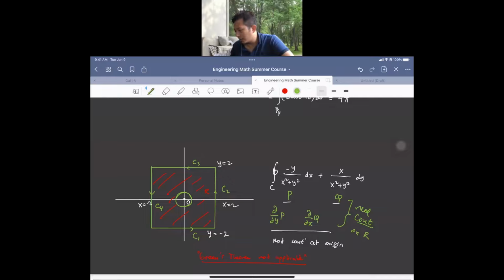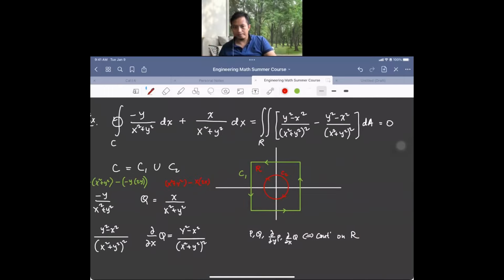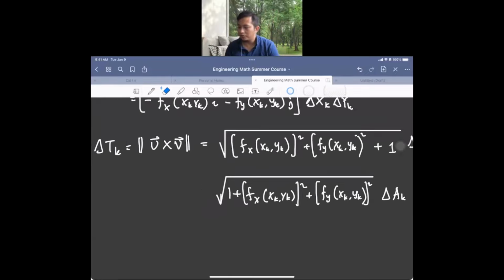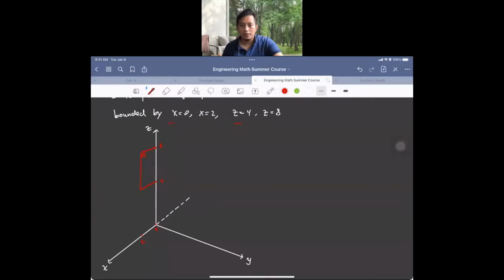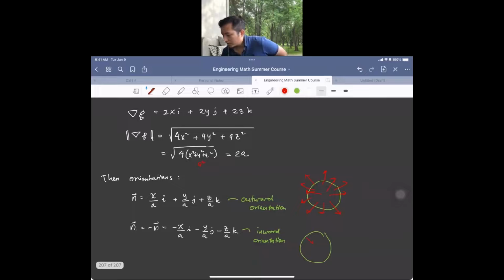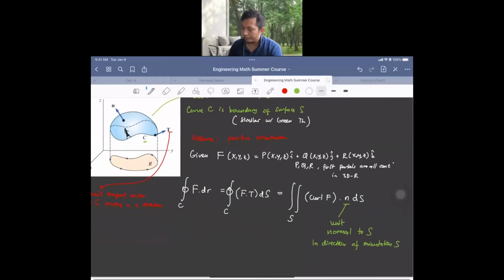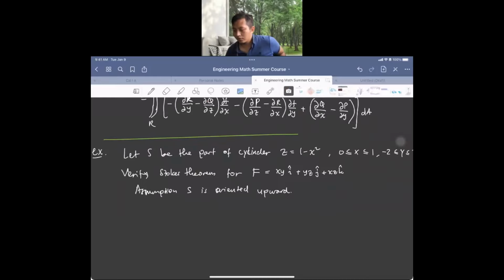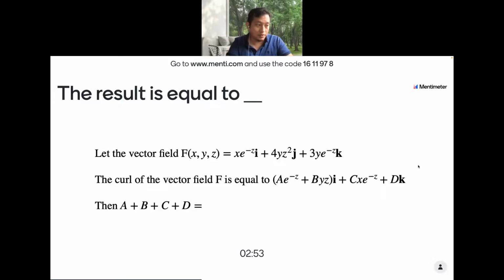Green Theorem - Surface Integral - Stoke theorem - Class 7/27 afternoon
This is the recording of Engineering of Math on class 7/27 afternoon session